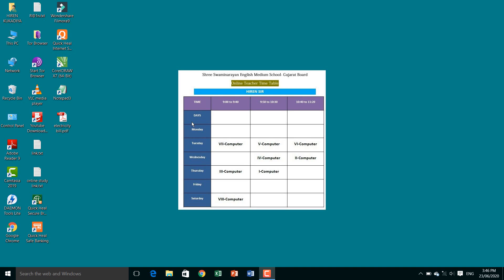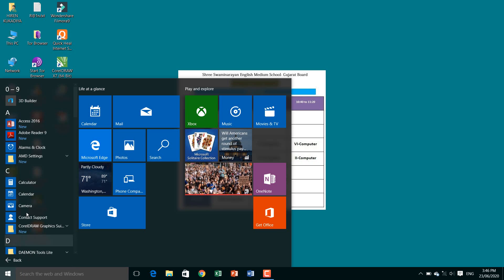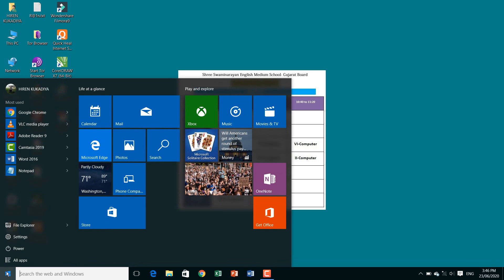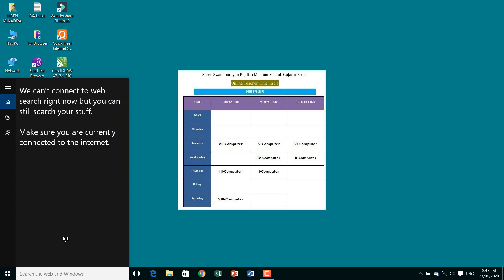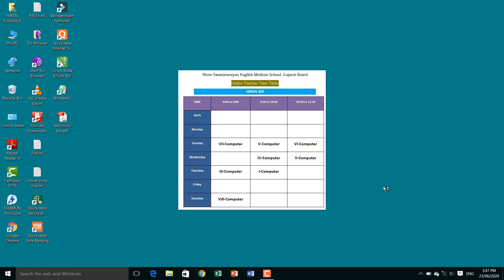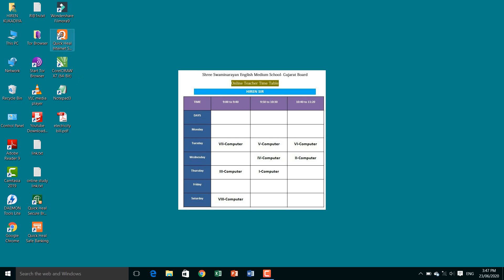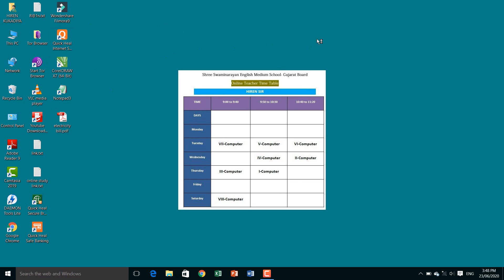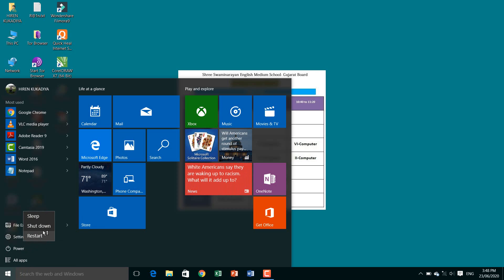STD 2 Computer L 2 Part 2.2